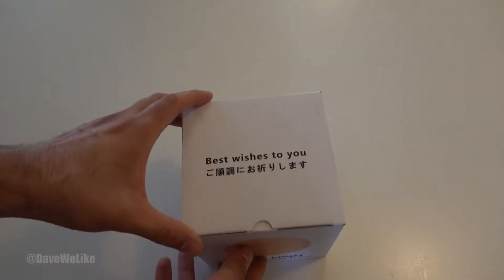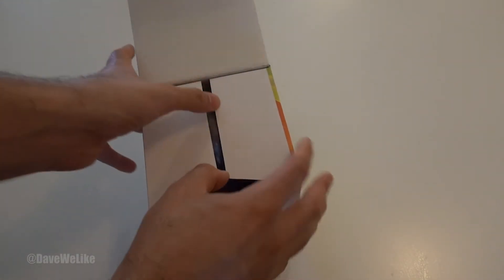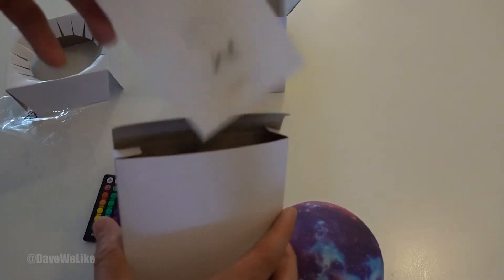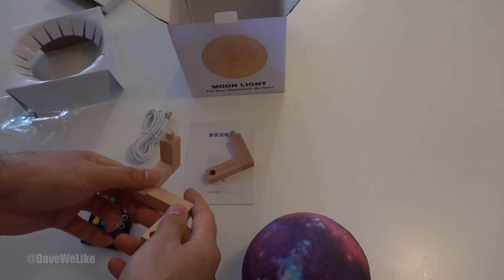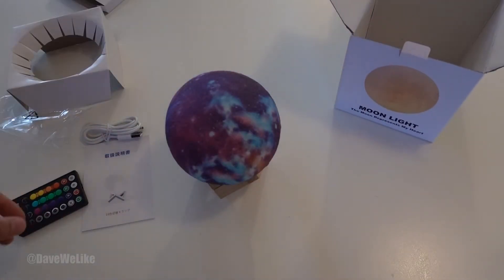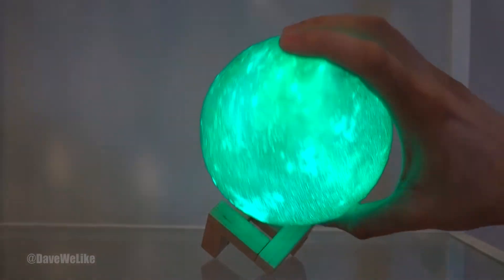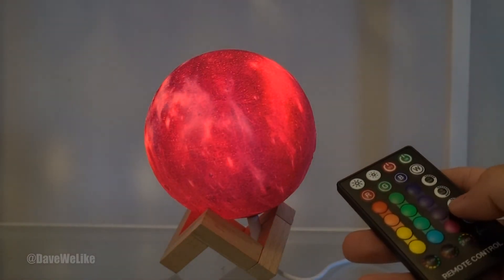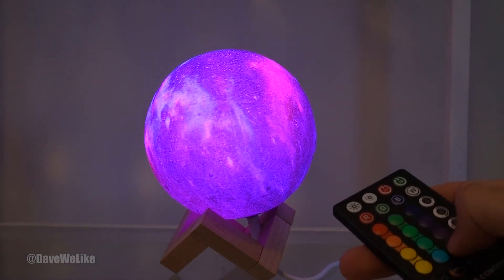Moon Lamp LOGROTATE Unboxing Setup Review 16 Colors Night Light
DaveWeLike unboxes and sets up the Moon Lamp by LOGROTATE.